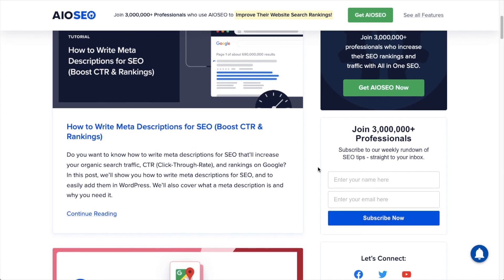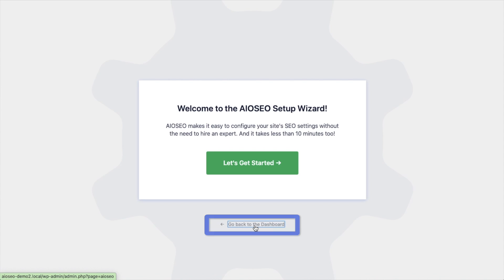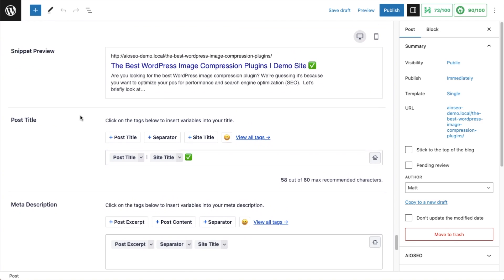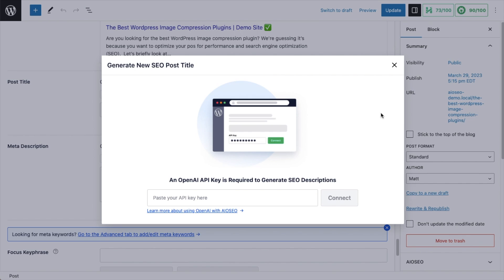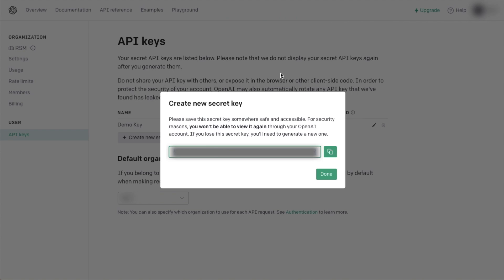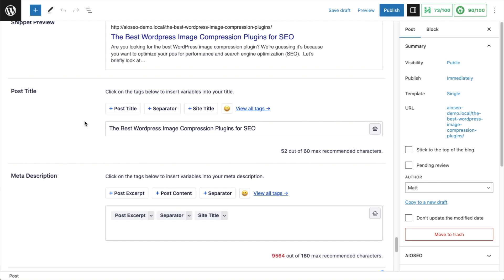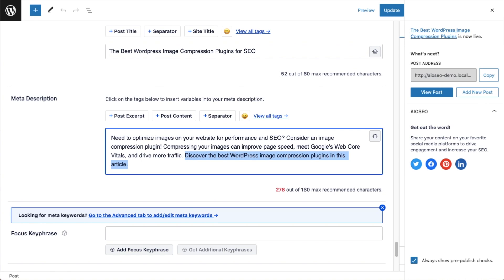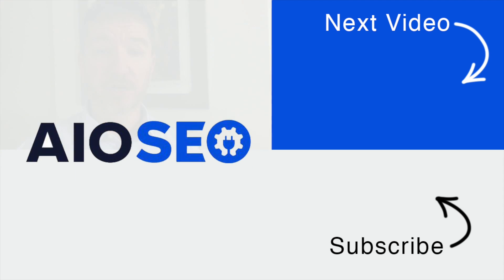How To Use ChatGPT To Brainstorm Title Ideas For Your Content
Do you want to use the power of AI to help you write titles and descriptions for your content in WordPress?  Well now you can!

You'll need the AIOSEO plugin installed, and you'll need to create an OpenAI account.

After connecting your OpenAI account to AIOSEO, you can now use the title generator. To do this, click the Robot button in the AIOSEO title box. The AI Title/Description generator will then scan your content and offer 5 suggestions based on the main theme of your content.

OpenAI will generate 5 titles for you to choose from. Select the one you want by clicking on the + button. Next, tweak and refine it according to your taste.

You can follow the same exact process to create meta descriptions as well as titles.

You’ve used the power of AI to boost your search engine rankings.

Timestamps:
00:00 - Introduction
00:17 - Why Use AI to Brainstorm?
01:35 - Install AIOSEO
04:48 - Create an Open AI Account
07:06 - Using AI to Create an SEO Title
08:50 - Using AI to Create an SEO Description
10:45 - Outro